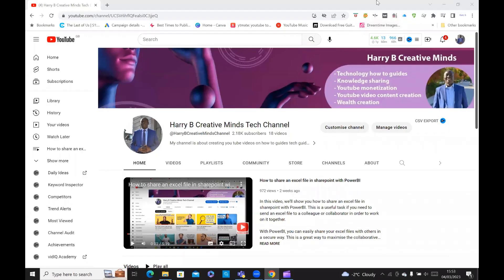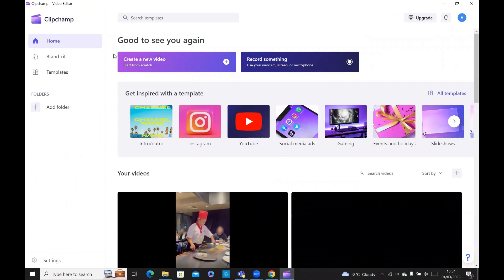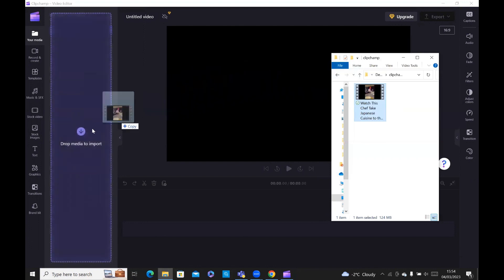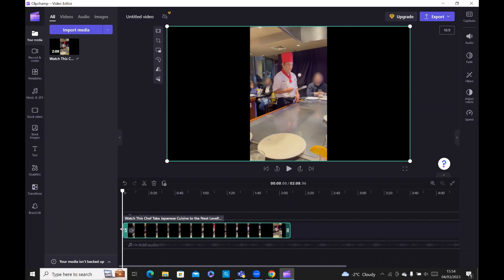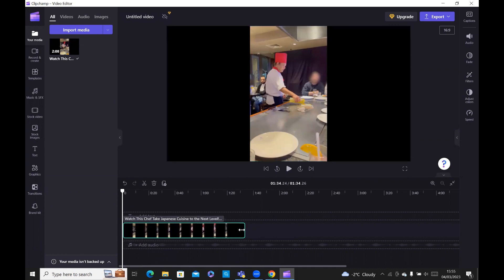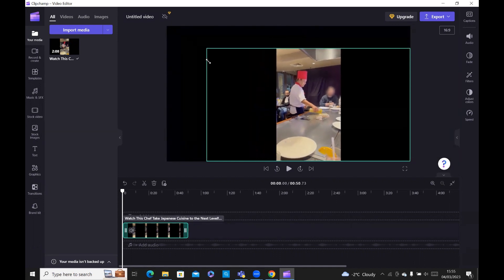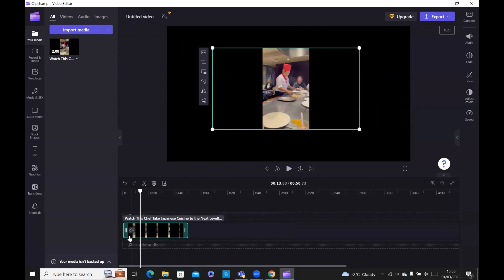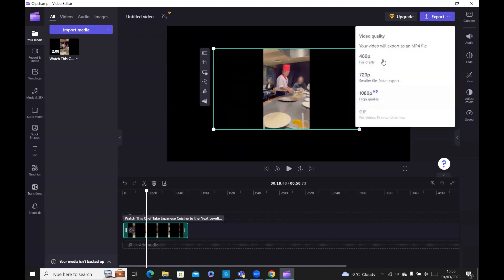Unbelievable Cropping Results in Seconds – Clipchamp Video Editor Revealed!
In this quick video, I'll show you how to crop a video with clipchamp video editor. This video editor is great for cropping videos and making them look nice and tidy.

If you're looking to edit your videos and make them look their best, clipchamp is the perfect tool for the job! In this quick video, I'll show you how to use clipchamp to crop your videos effortlessly. After watching this video, you'll be able to crop your videos with ease!!

How to crop a video with clipchamp video editor